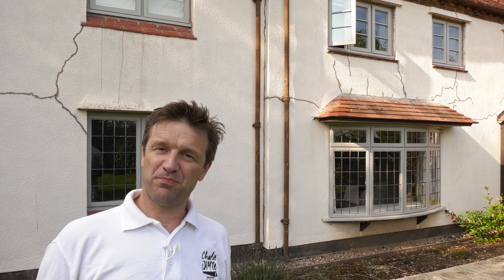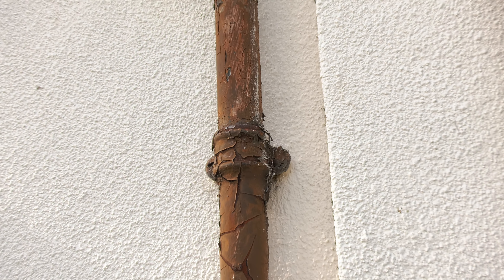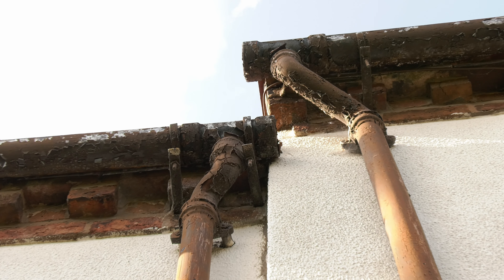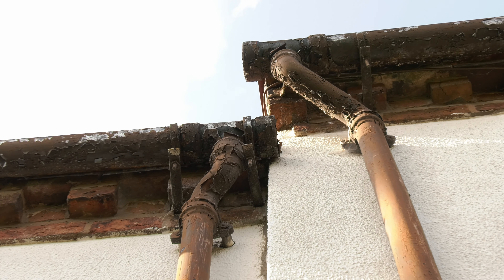August FREE UK Giveaway - Deck Cleaning and Oil Kit Worth £109!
This month's FREE Giveaway is a brand new Deck Cleaning, Reviving & Oiling Kit worth £109, provided by Wood Finishes Direct.

Monthly membership benefits include exclusive:
- Weekly blog posts
- Direct messaging with me
- Access to my Discord Community Forum
- Live video and chat streams
- And other Extras to be added shortly

It would be great to have you on board!